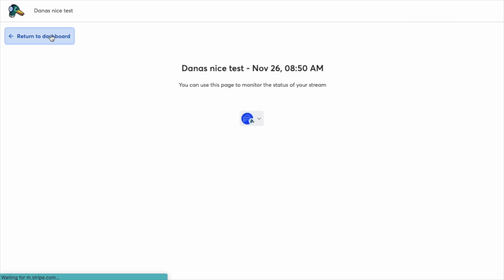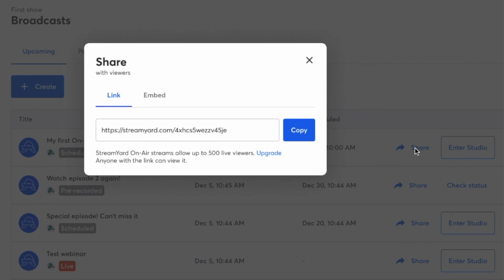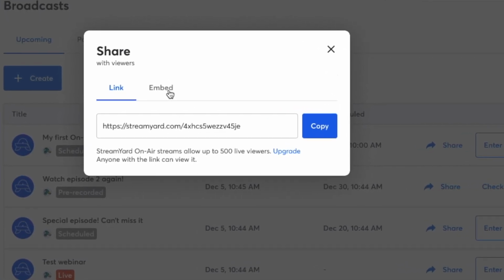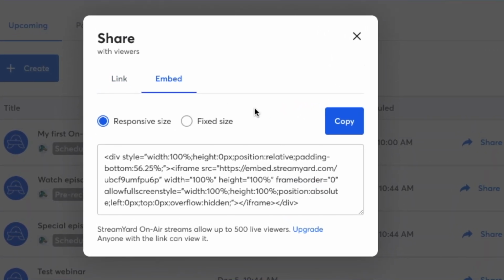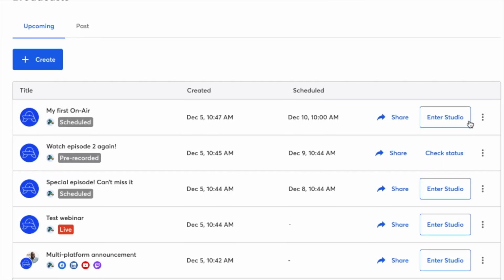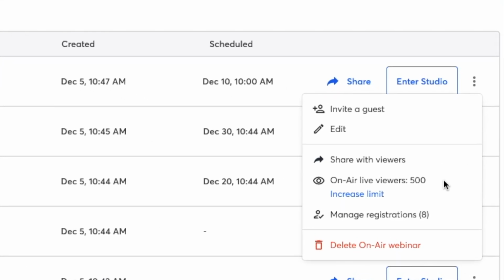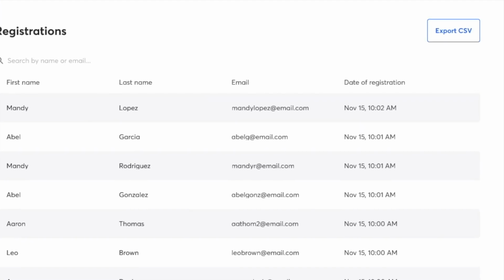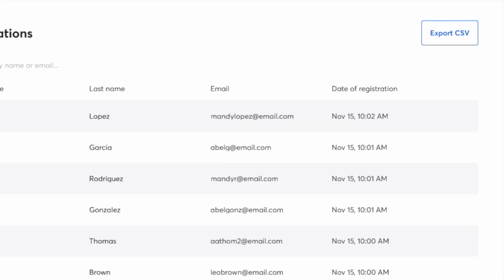Creating Professional Webinars is EASY with StreamYard On-Air!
Creating Professional Webinars is EASY with StreamYard's NEW On-Air Feature!

StreamYard now solves ALL of your webinar event issues with hassle-free integration. Let's show you exactly how to use this feature.